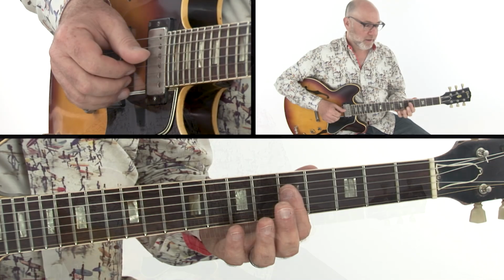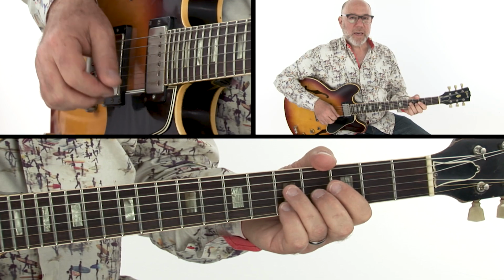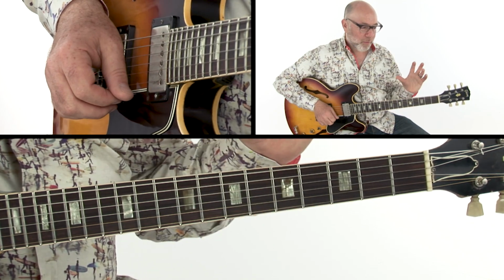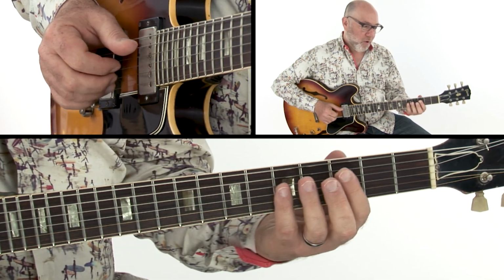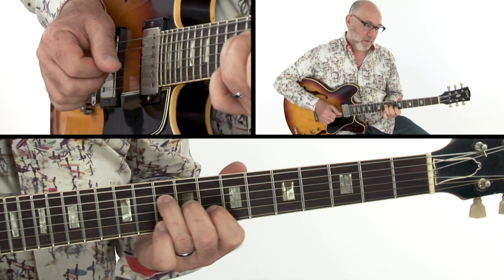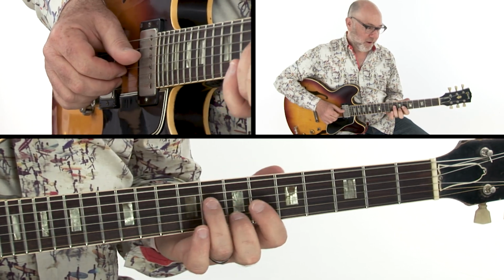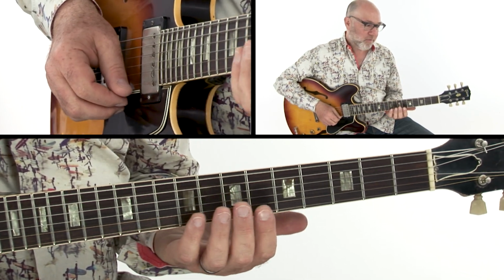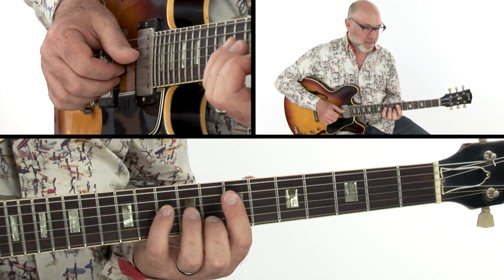30 Songwriter Sideman Guitar Licks - #10 All of the Above - Adam Levy